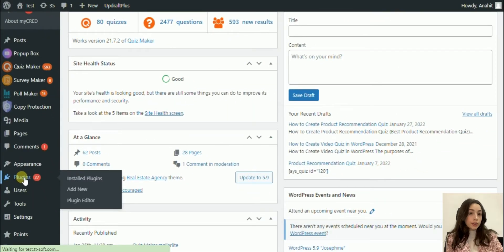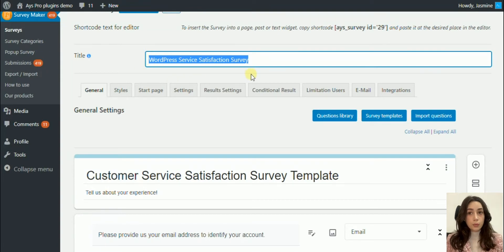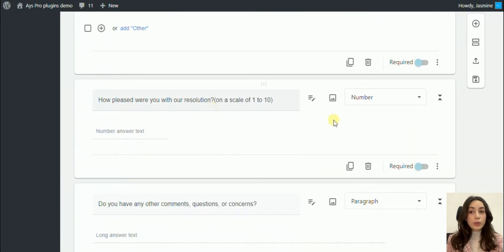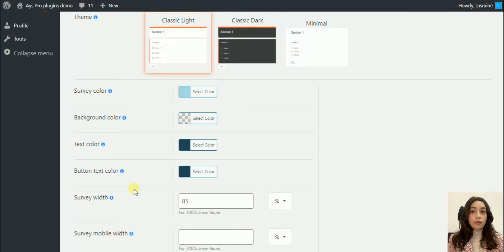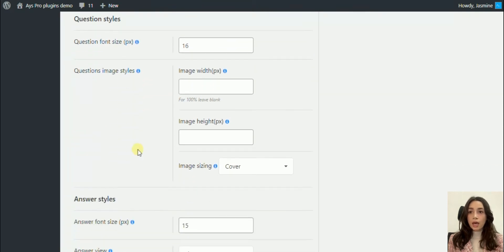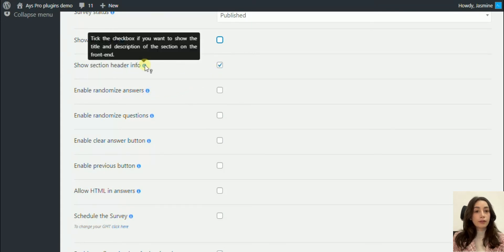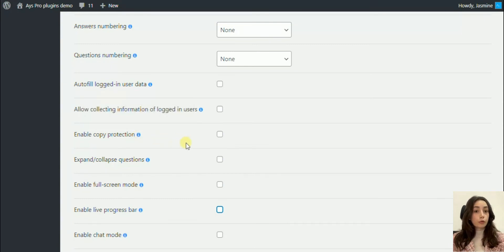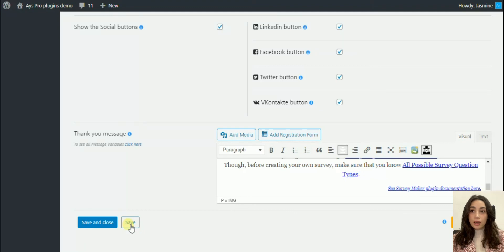How to Add a Survey to WordPress website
Create Survey via free WordPress plugin. A survey that is engaging, simple, and free can boost success. 💹

In this video I will walk you through:
🔸Creating a Service Satisfaction Survey
🔸Choosing an appropriate plugin
🔸All the free tools of TOP WordPress plugin called Survey Maker

❕Surveys help you take a better look at what your customers expect from you and your products. By using the valuable data collected from surveys, you can make important decisions for further growth. As for everything else for surveys, as well, you need an effective tool to create an effective survey.

🐱‍🏍Currently Survey Maker plugin is on top in the WordPress.org search bar with its 1000+ active installations, 5-star reviews, and always up-to-date version.